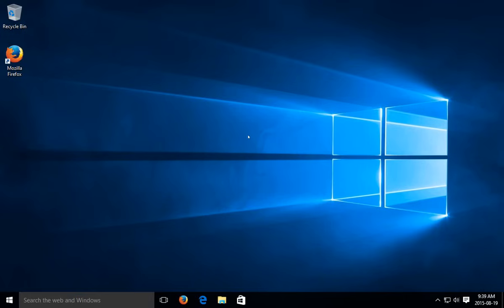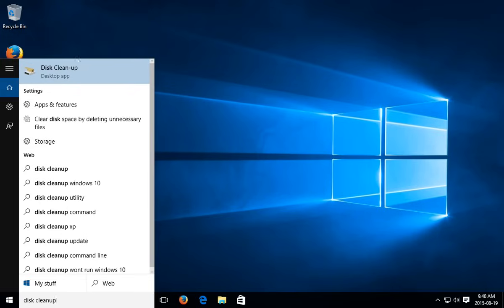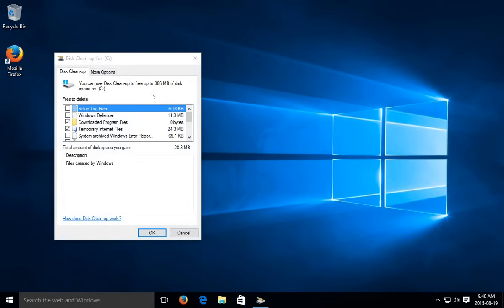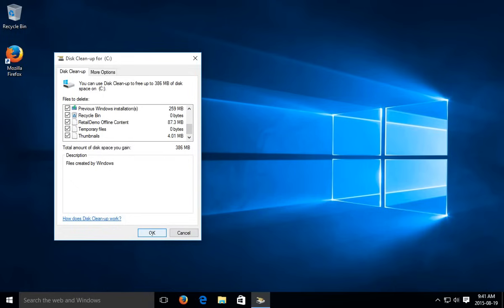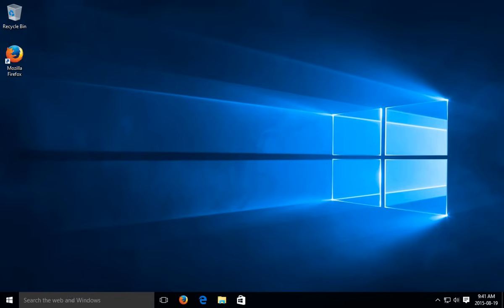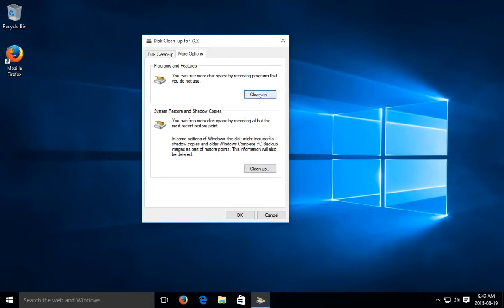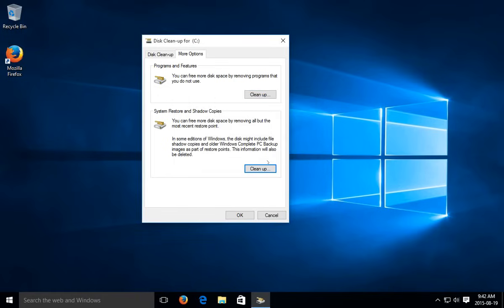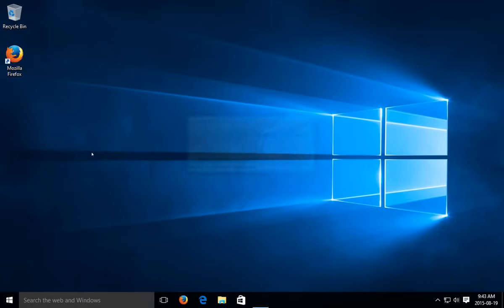✔️ Windows 10 - Run Disk Cleanup - Recover Space on Hard Drive - Delete Old Unwanted Files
Run Disk Cleanup,Recover Space on Hard Drive,Delete Old Unwanted Files,Delete Temporary Files,Optimize Hard Drive